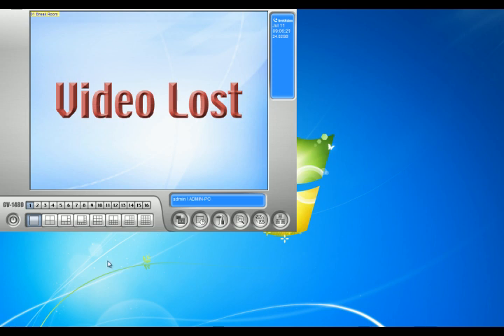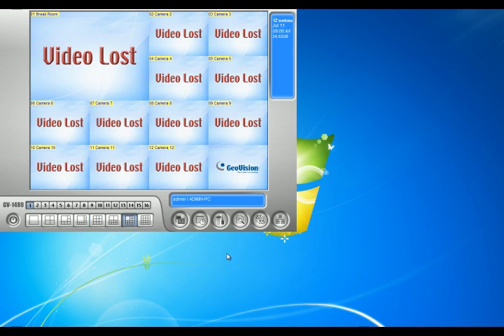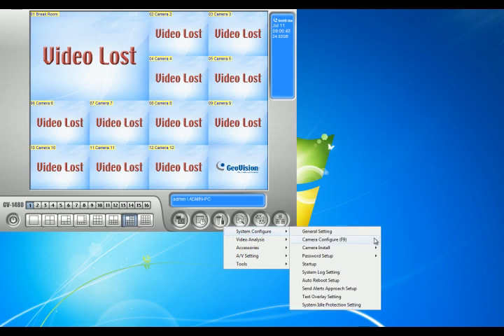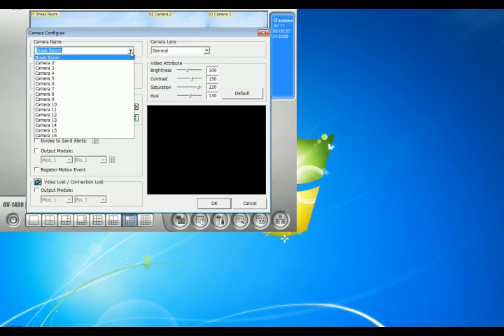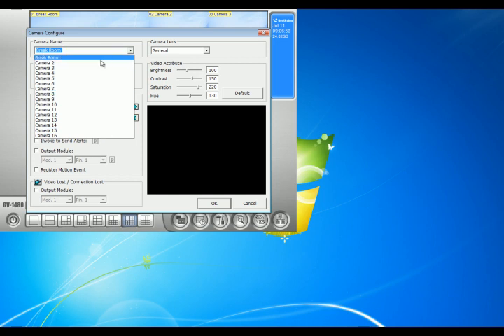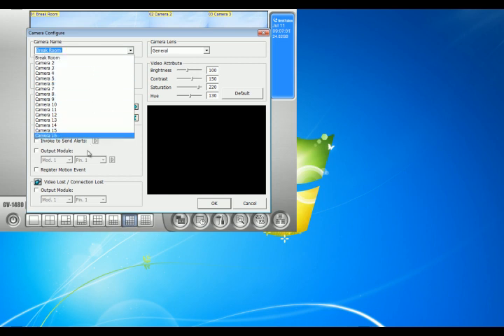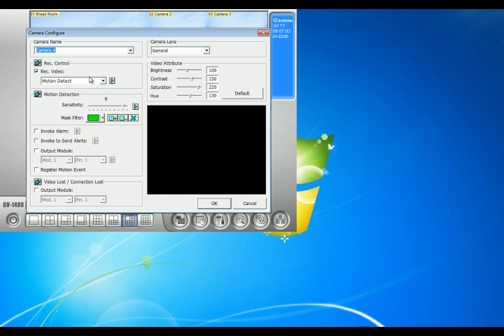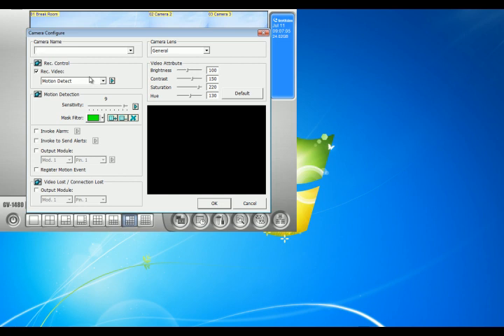Geovision | How to change camera name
Learn how to change camera name in the geovision system.